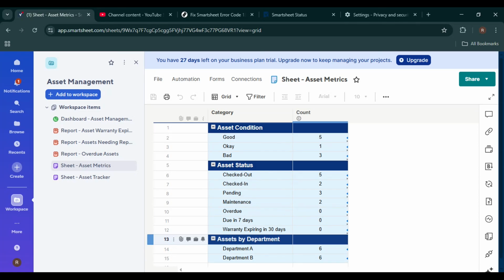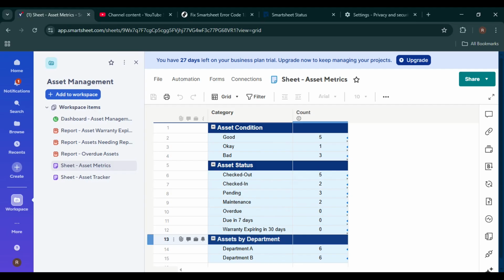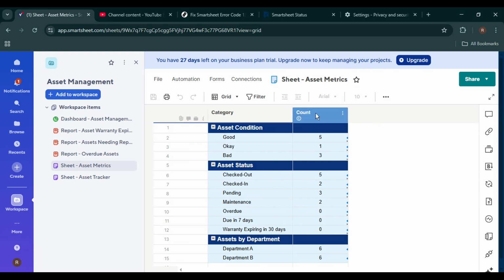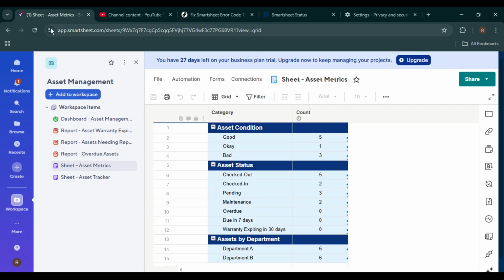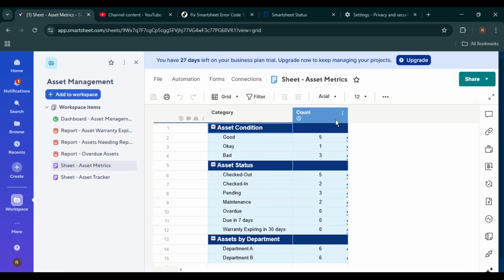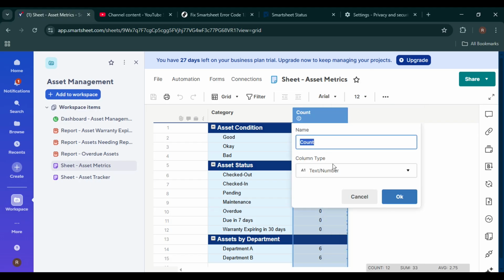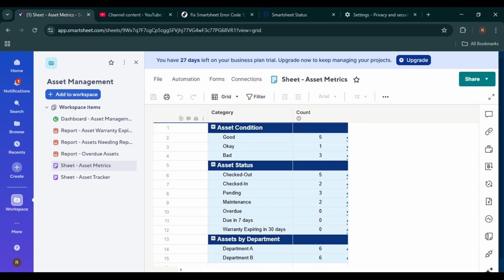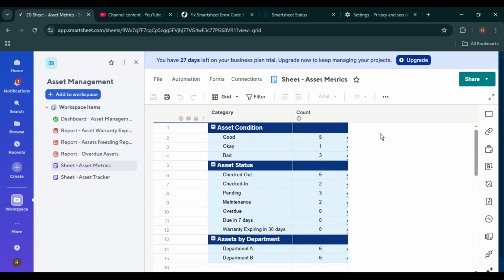Fix Smartsheet Error Code 1008 (2026 Easy Guide)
Learn how to fix Smartsheet Error Code 1008 with simple step-by-step troubleshooting methods.
Follow these proven solutions to resolve permission, formatting, and connection issues fast.

Timestamps:
0:00 Introduction
0:30 Wait & Retry
0:49 Refresh The Page
1:08 Check Internet Connection
1:27 Verify Data Format
1:46 Remove Read-Only or Formula Columns
2:05 Check Permissions
2:24 Recap & Outro